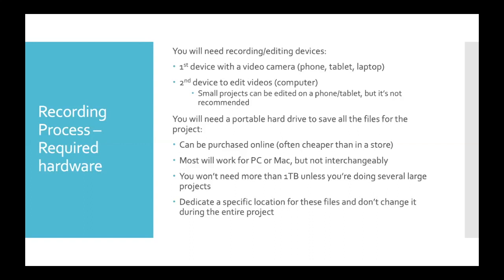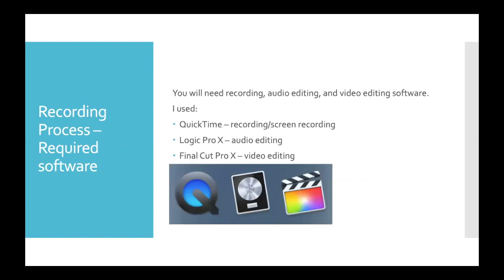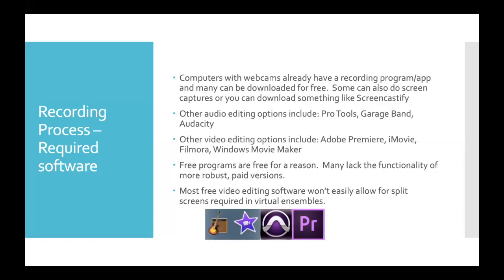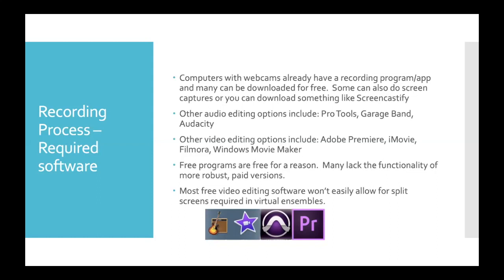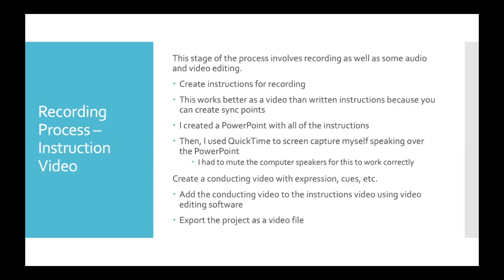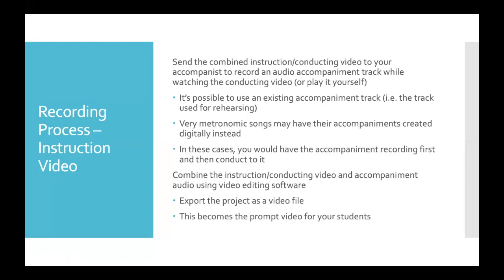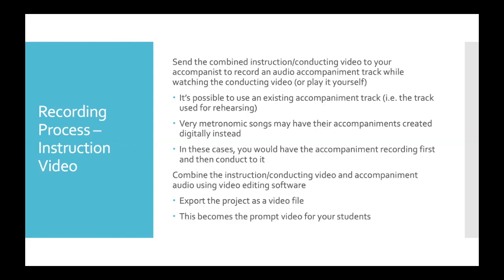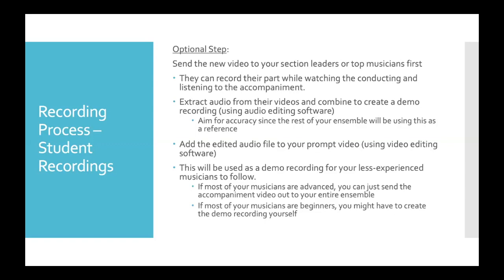Create a Virtual Ensemble - Complete Process from Start to Finish - Part 4: Recording Process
Walk through the entire process of creating a virtual ensemble (choir, band, etc.) from the planning and preparation stages to the finished project.

Instructional video given to students (this is the soprano track, but we did one for each part):